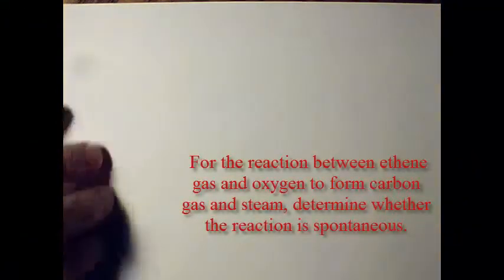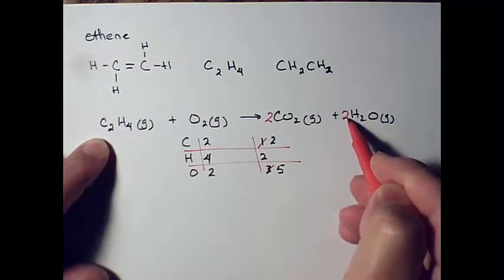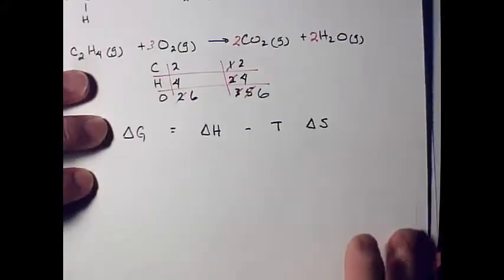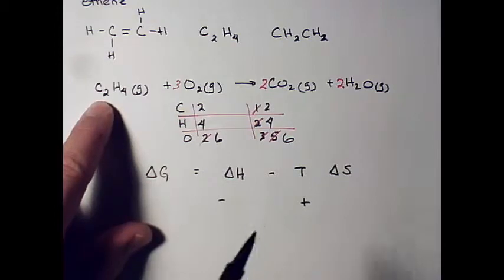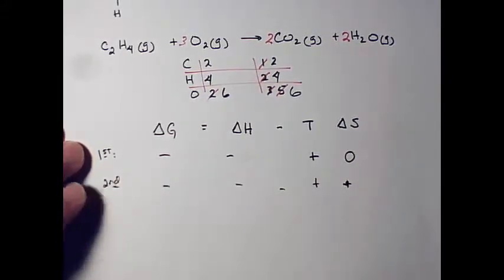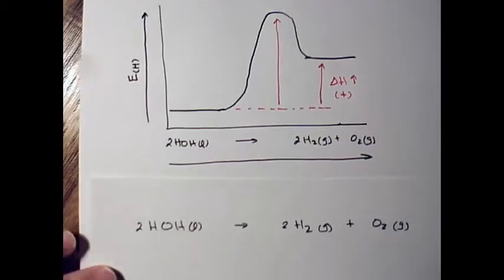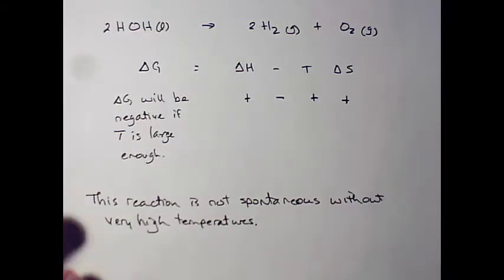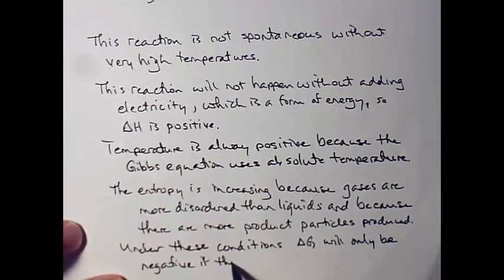Using Gibbs Equation